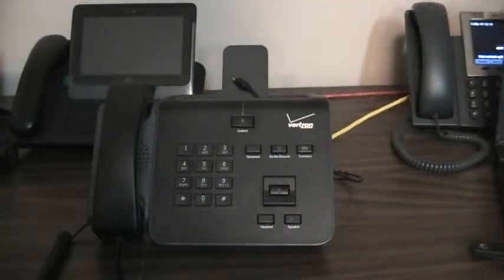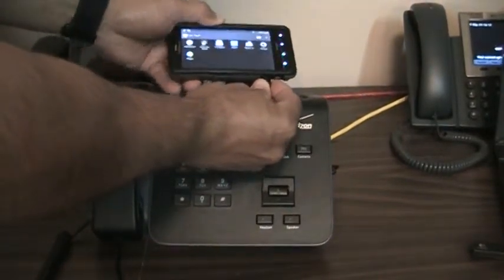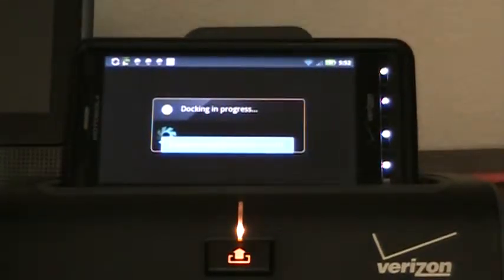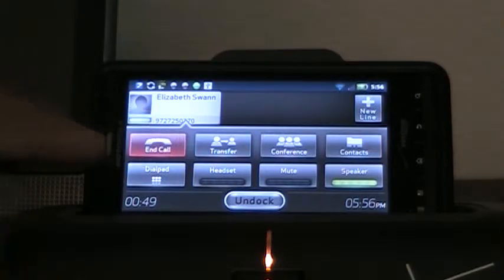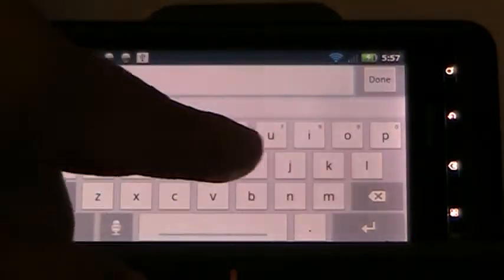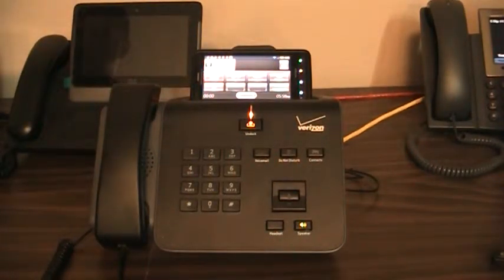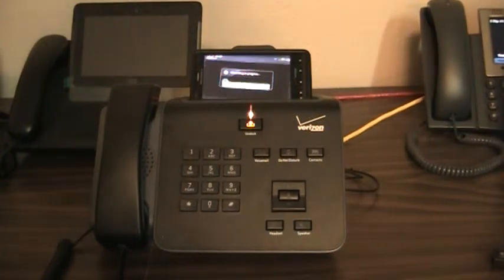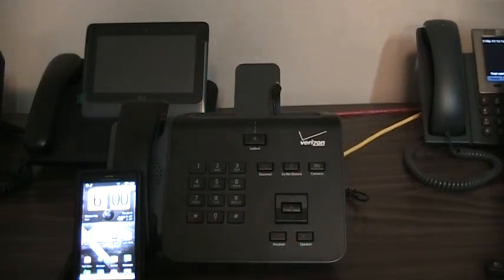VZW Mobile UC Part 4 Dock Demo